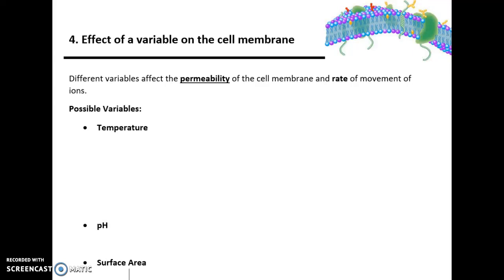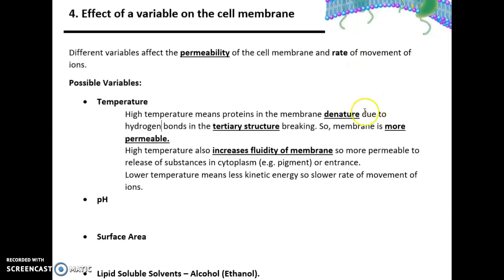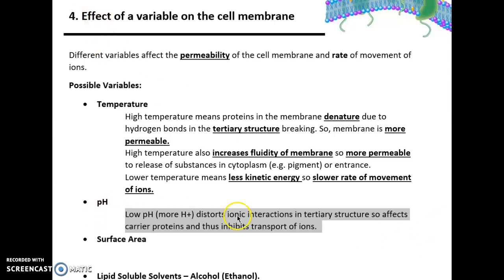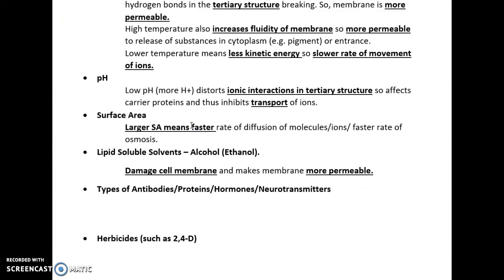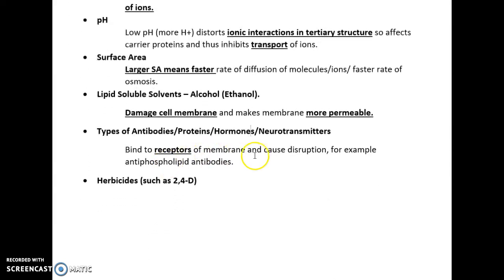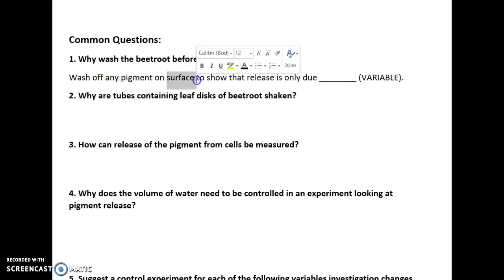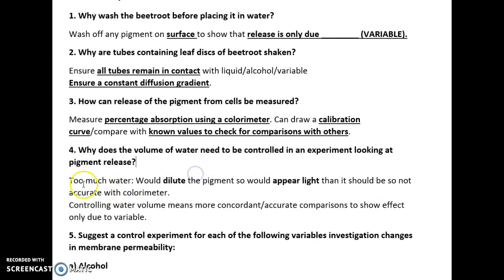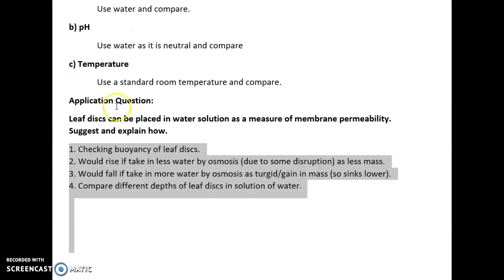AQA A LEVEL BIOLOGY - REQUIRED PRACTICAL 4: MEMBRANE